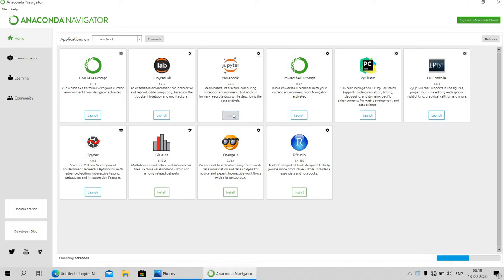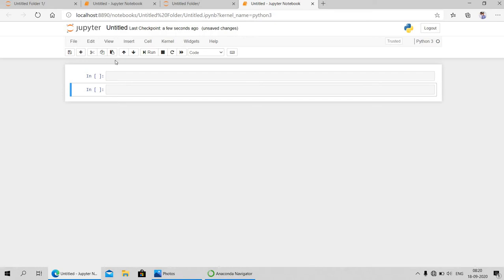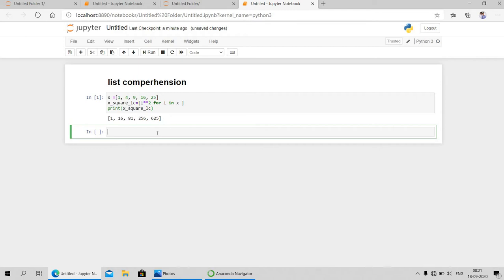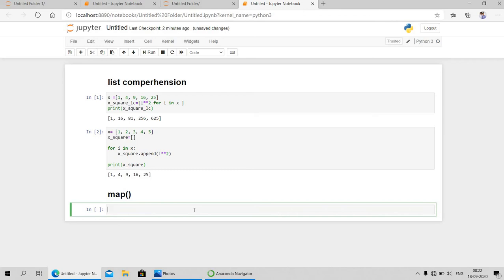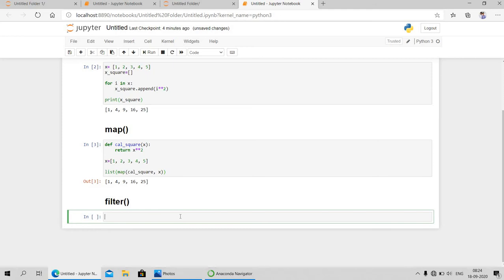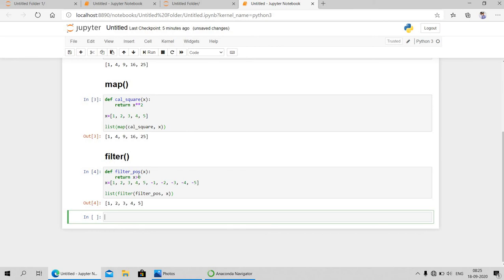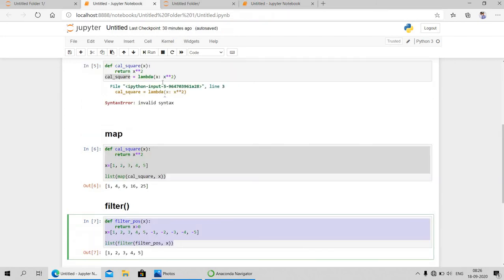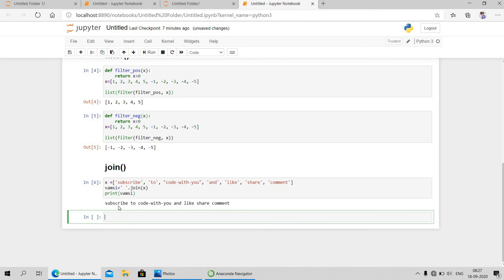python tips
this is about python tips and for fast coding